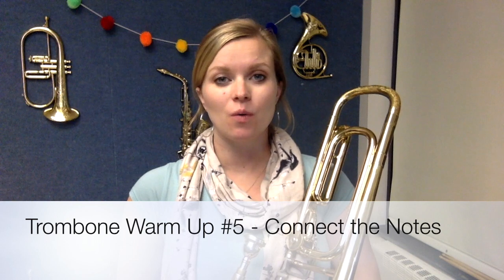Trombone Warm Up #5 Connect the Notes